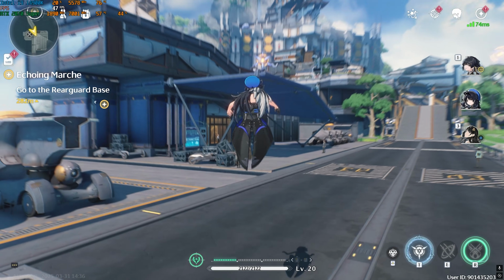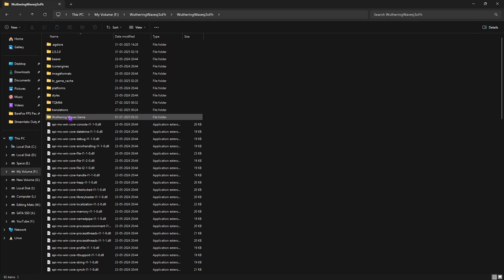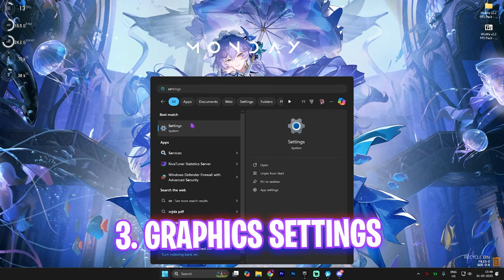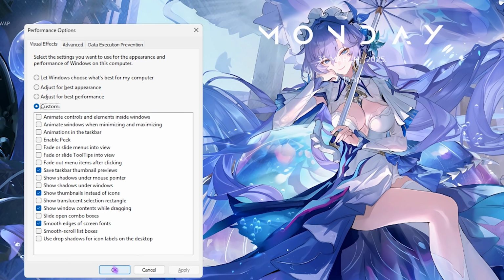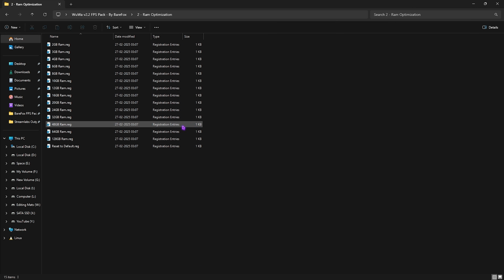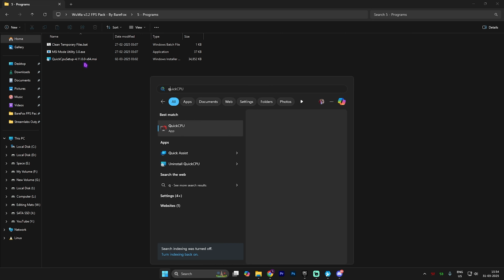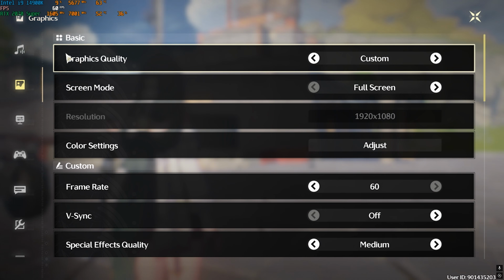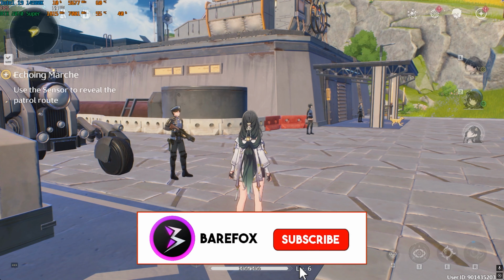Wuthering Waves - How to Fix Lags, Stutter & BOOST FPS on ANY PC🔧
Is Wuthering Waves running slow, lagging, or stuttering on your PC? 😩 Don't worry! This ultimate FPS boost guide will help you fix lag, reduce stuttering, and optimize performance to get smooth, high FPS gameplay on any low-end or high-end PC. 🚀 Whether you’re using NVIDIA, AMD, or Intel graphics, these settings will maximize FPS and improve stability in Wuthering Waves.

🔽 Download Links 🔽

▬▬▬▬▬▬▬▬▬ஜ۩۞۩ஜ▬▬▬▬▬▬▬▬▬
▬▬▬▬▬▬▬▬▬ஜ۩۞۩ஜ▬▬▬▬▬▬▬▬▬

🔽 Timestamps 🔽
0:00 - Amazing Intro
0:27 - Best Windows Settings
1:03 - Compatibility Settings
1:48 - Find Cheap Windows Keys here!
2:57 - Graphics Settings
3:23 - De-Animate Windows
3:47 - Disable Startup Apps
4:16 - Create a Restore Point
4:34 - CPU, RAM & Game Optimization Registries
5:21 - Disable Unwanted Services
5:31 - Useful Programs
6:42 - MSConfig
7:20 - Best In-Game Settings
8:44 - Amazing Outro